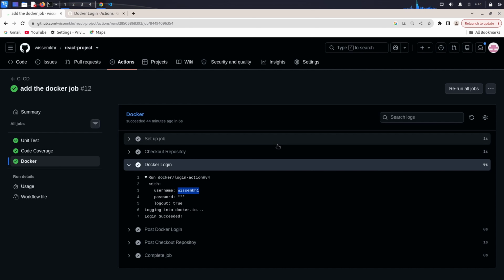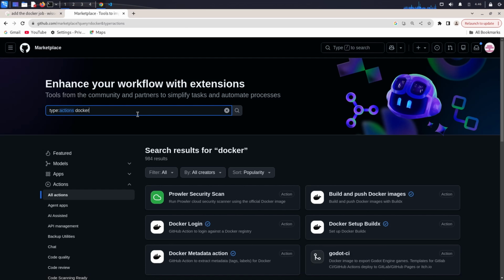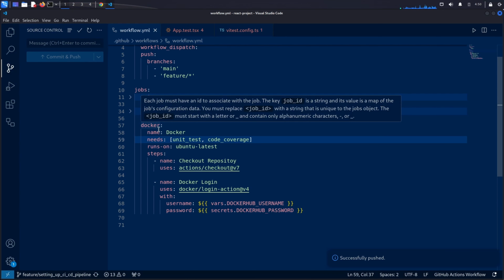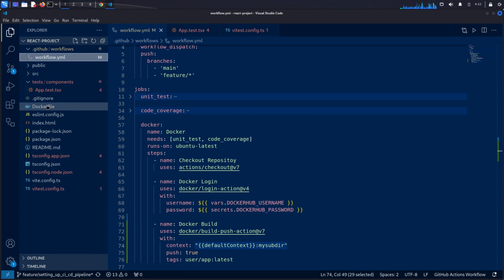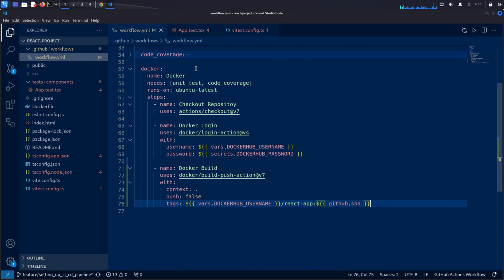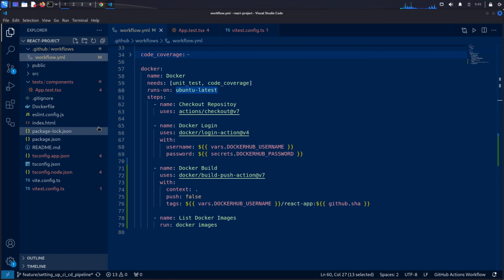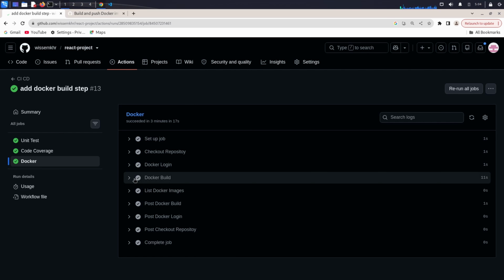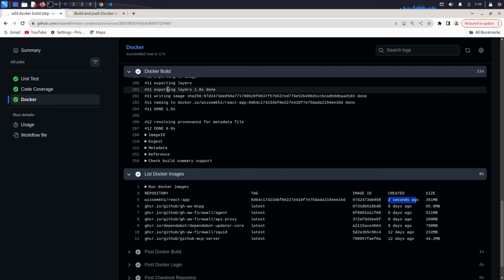Github Actions Tutorial | Build docker images with github actions | Github actions ci/cd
Build a Docker Image with GitHub Actions | docker/build-push-action Tutorial

Want to automatically build Docker images using GitHub Actions? In this step-by-step tutorial, you'll learn how to use the official docker/build-push-action to build Docker images as part of your GitHub Actions CI/CD workflow.

Building Docker images automatically is a core practice in modern CI/CD pipelines. With GitHub Actions, you can build your application on every push or pull request, ensuring that your Docker image is always up to date and ready for testing or deployment.

This video is part of our GitHub Actions Tutorial for Beginners series, where you'll learn how to automate your entire software delivery process using GitHub Actions.

✅ What the docker/build-push-action is and why it's recommended
✅ How to configure a GitHub Actions workflow to build Docker images
✅ How to use Buildx for efficient Docker builds
✅ How to specify the Dockerfile and build context
✅ How to tag Docker images automatically
✅ Understanding the build process in GitHub Actions
✅ Best practices for Docker image builds in CI/CD pipelines

Whether you're a DevOps Engineer, Software Developer, Cloud Engineer, or GitHub Actions beginner, this tutorial will help you automate Docker image creation like a professional.